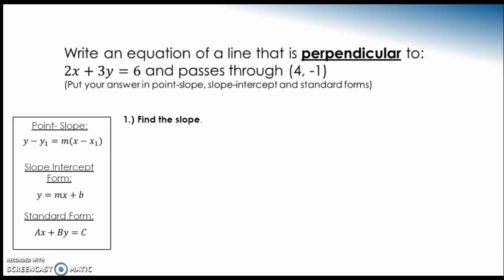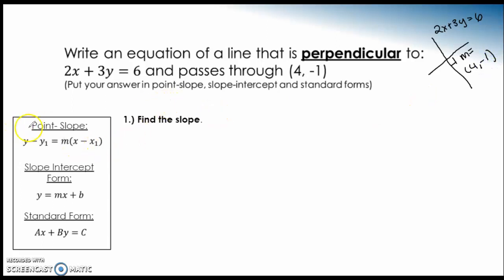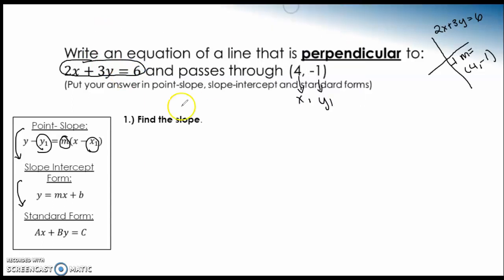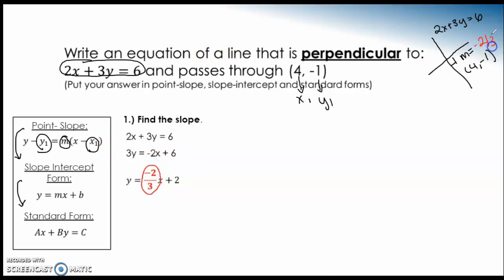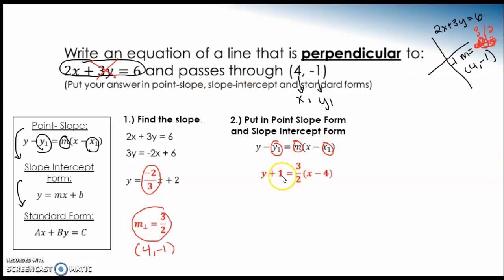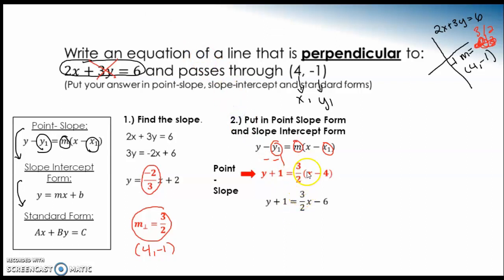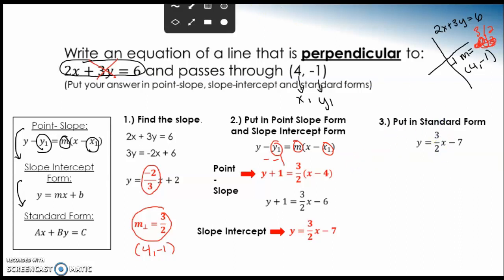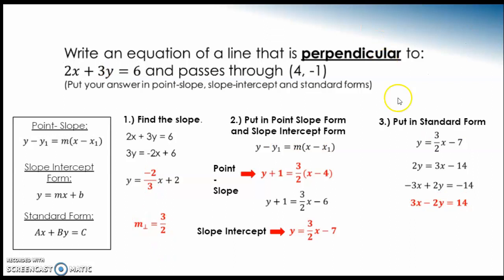Unit 3 Lesson 3 Writing Equations of Perpendicular Lines